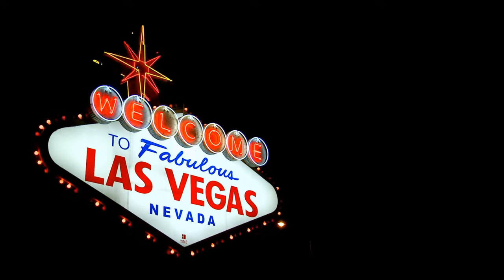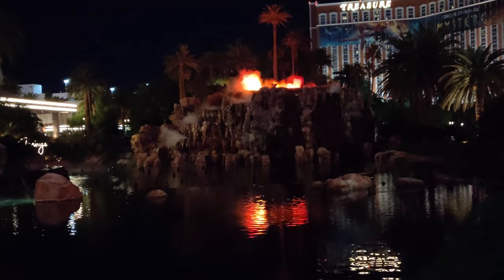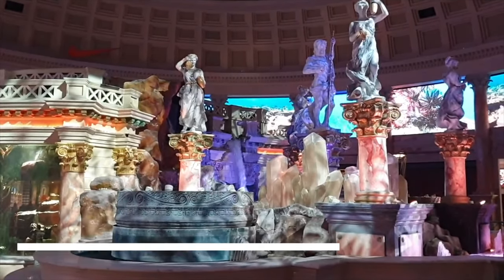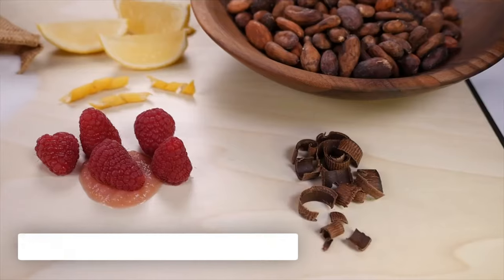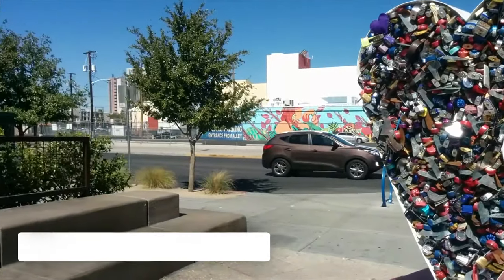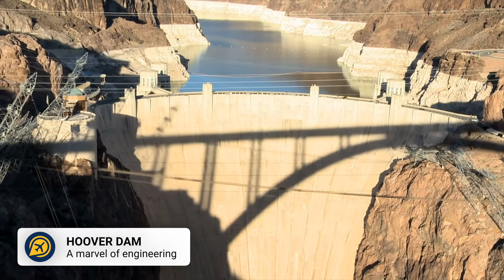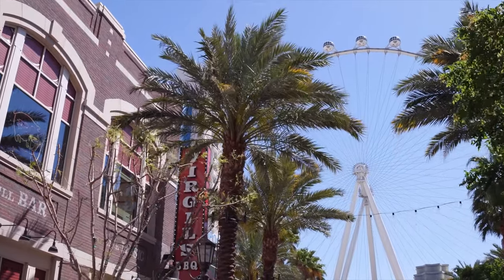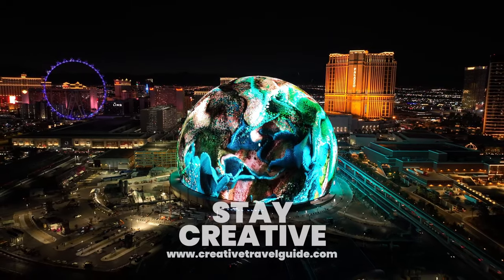25 FREE THINGS TO DO IN LAS VEGAS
Today we share the best 10 free things to do in Las Vegas, so you know how to visit Las Vegas on a budget. We share what to do in Las Vegas for free, free things to do in Las Vegas for families and the free museums in Las Vegas. We also share free attractions in Las Vegas and how to save money in Las Vegas. When planning a trip to Las Vegas, we have also shared free tourist attractions in Las Vegas and the free tourist spots in Las Vegas.

We recommend this drone
We recommend this camera
Our Vlogging Camera
Our Microphone

00:00 25 FREE THINGS TO DO IN LAS VEGAS
00:30 BELLAGIO FOUNTAINS
00:55 FREMONT STREET
01:12 MIRAGE VOLCANO
01:30 THE THEMED HOTELS
01:54 BELLAGIO CONSERVATORY
02:14 THE AQUARIUM AT THE SILVERTON
02:38 FALL OF ATLANTIS AT CAESAR PALACE
02:58 FLAMINGO HABITAT
03:20 WELCOME TO LAS VEGAS SIGN
03:39 CIRCUS ACTS AT CIRCUS CIRCUS
04:02 ETHEL M CHOCOLATE SHOP
04:26 COCO-COLA STORE
04:49 LAS VEGAS ART DISTRICT
05:06 BARRICK MUSEUM OF ART
05:22 DOWNTOWN CONTAINER PARK
05:43 THE HAND OF FAITH
06:01 LAKE OF DREAMS
06:29 THE SHELBY HERITAGE CENTER
06:47 HOOVER DAM
07:05 SEVEN MAGIC MOUNTAINS
07:25 RED ROCK CANYON
07:55 THE LINQ PROMENADE
08:20 THE PAWN STARS SHOP
08:43 M&M WORLD
08:57 PINBALL HALL OF FAME

Las Vegas 2021 - WALK IN VENETIAN RESORT 4K | Apr 2021

Bellagio hotel Las Vegas | Hotel Casino walkthrough | Nov 2021

HasanAbi Las Vegas IRL Stream | Exploring PAWN STARS with TinaKitten | Meeting Sykkuno | Oct 2021

Mirage Volcano - Las Vegas | Jan 2020

4K Bellagio Conservatory Summer 2021 | Jun 2021

Bellagio Conservatory & Botanic Gardens Fall 2020 | Nov 2020

Silverton Casino Las Vegas | Oct 2020

Fall of Atlantis Show, Forum Shops, Las Vegas | Nov 2019

Walking Inside Circus Circus Reno Nevada 2021 4K | May 2021

VI BESØGER VERDENS STØRSTE COCA COLA BUTIK I LAS VEGAS! | Jan 2022

Old Town Las Vegas Nevada Art District Walkthrough 2021 | Mar 2021

Container Park (Entrance) – Downtown Las Vegas | Aug 2016

M&M’s sweetest retail-entertainment attraction on Las Vegas Strip | Dec 2017

Seven Magic Mountain Las Vegas Nevada | Jul 2017

My First Time In Las Vegas | Pinball Hall Of Fame & Punk/EMO Star Wars Party | Gordon Ramsay Burger | Oct 2022

Pinball Hall of Fame in Las Vegas, NV | Jul 2019